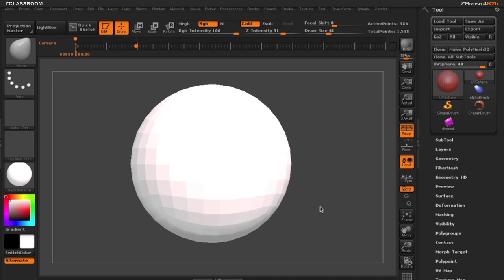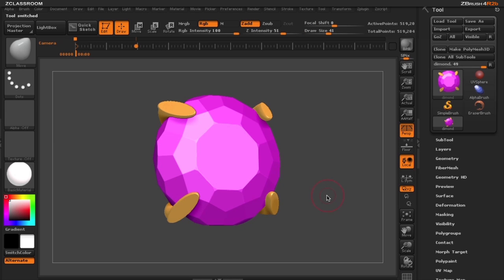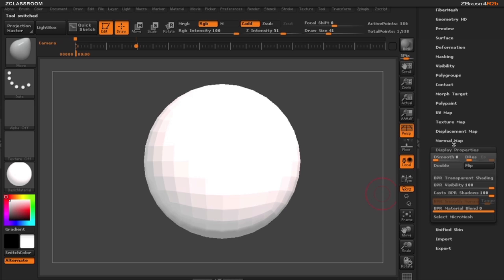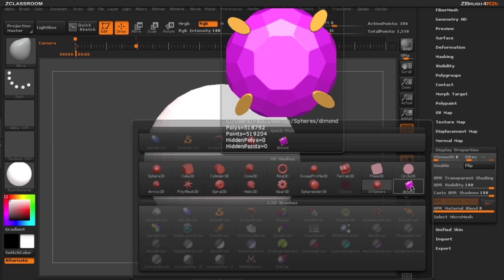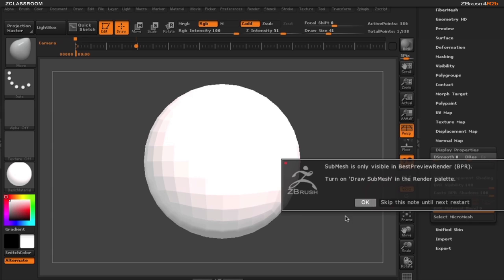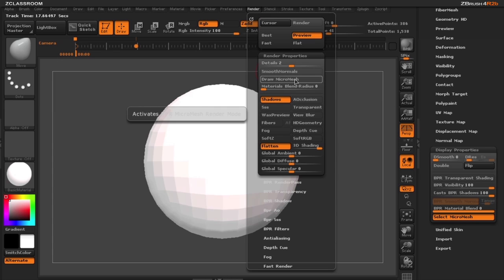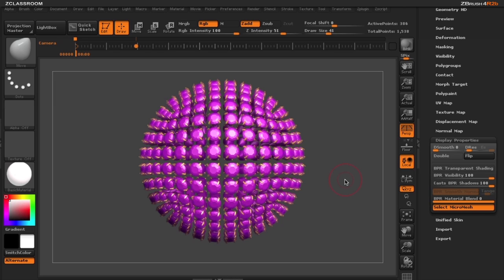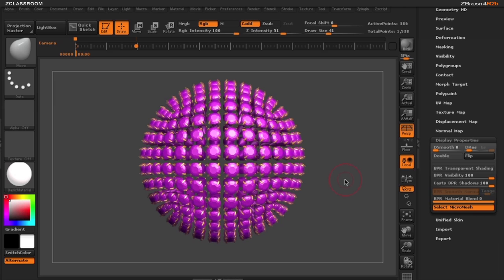ZBrush 4R2b Basics of MicroMesh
This video covers the basics of using MicroMesh to render out a normal sphere as a sphere that takes on a look of individual gems. MicroMesh will convert polygons of the sphere into any selected mesh, in this case a gem at render time. Please note that when using MicroMesh ZBrush will be rendering the number of polygons of the sphere times the number of polygons in the MicroMesh.